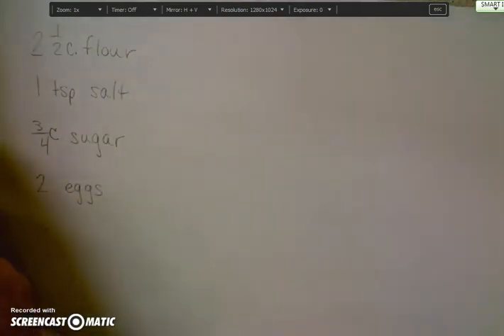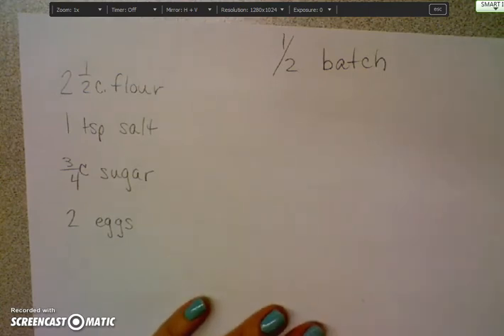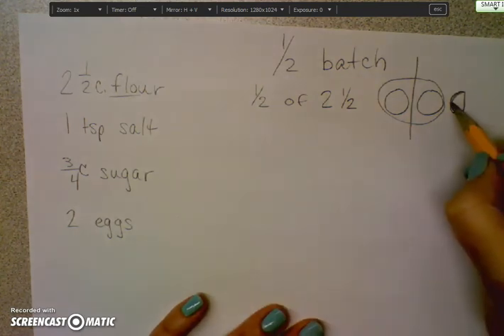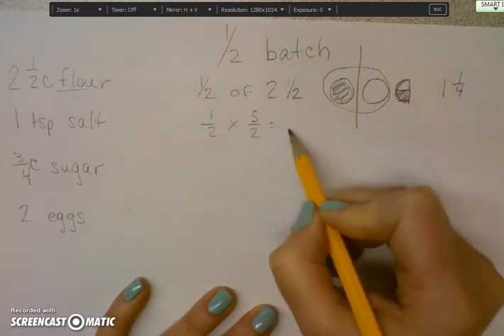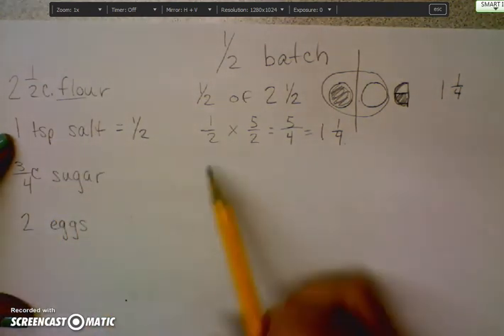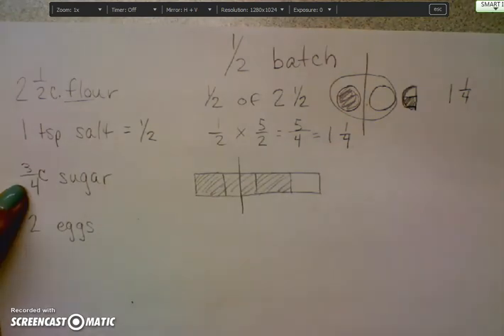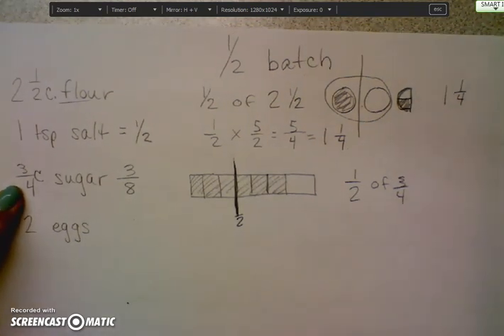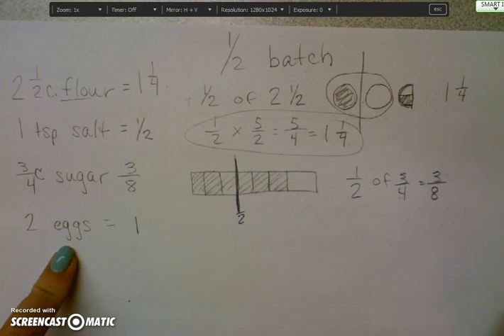Strategies for Multiplying Fractions